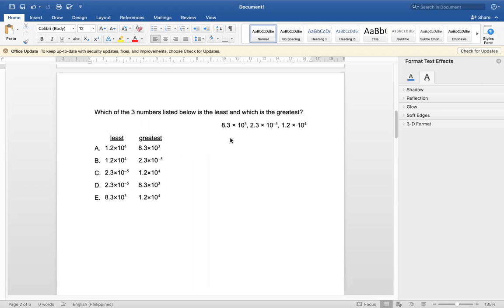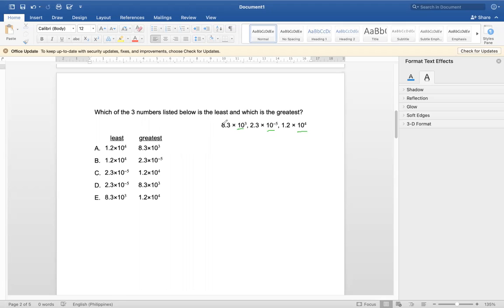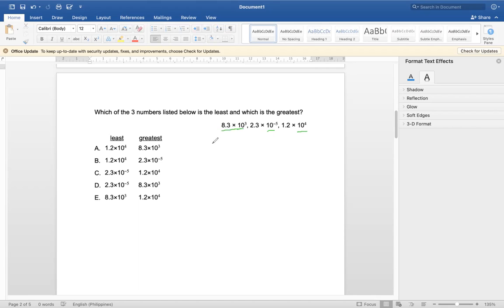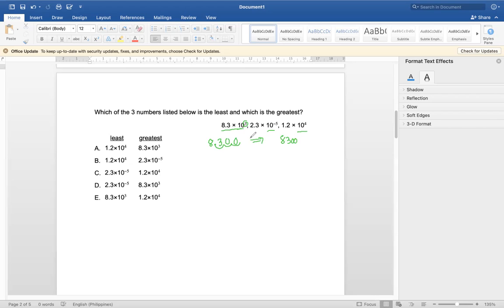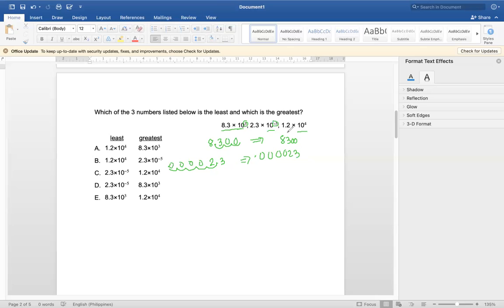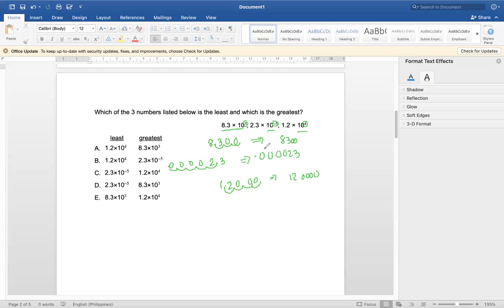Scientific Notation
ACT Prep Review Question